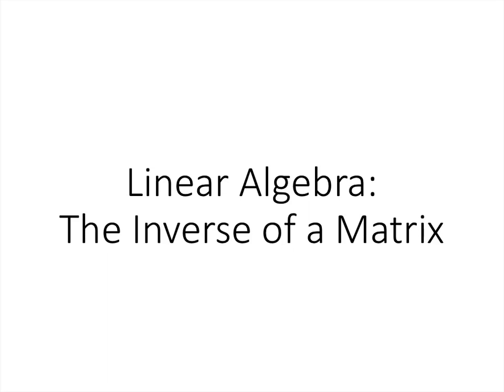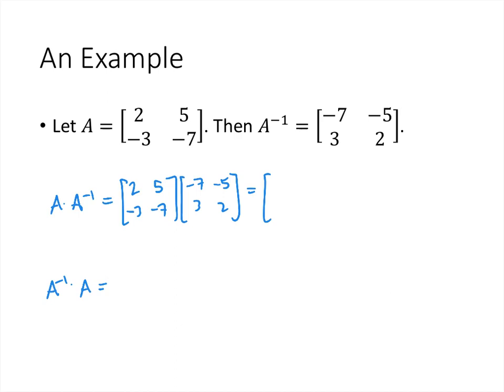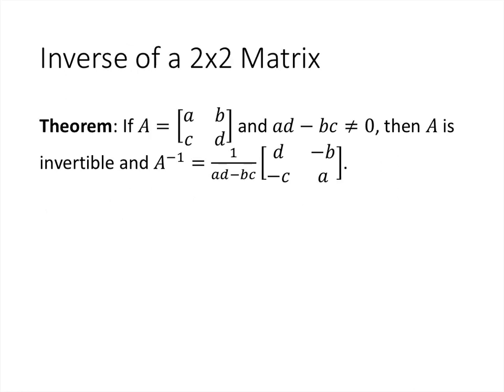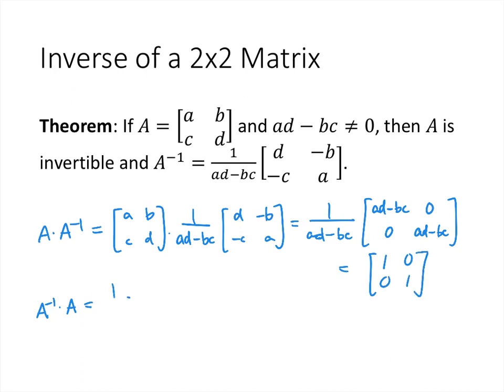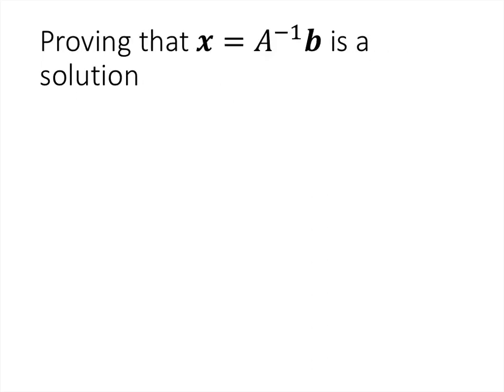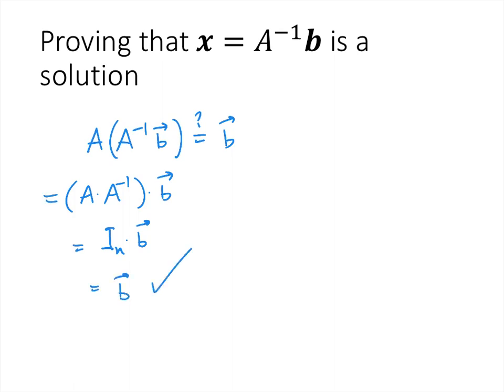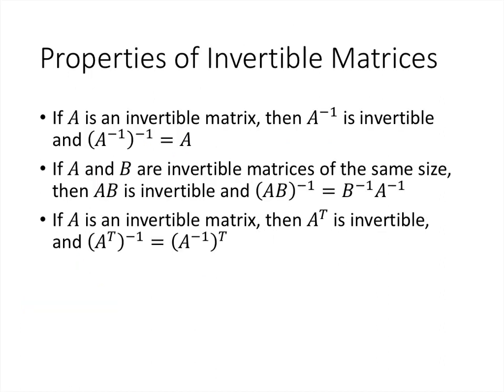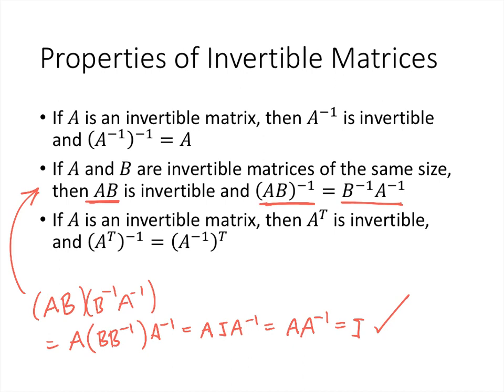Linear Algebra - Lecture 23 - The Inverse of a Matrix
In this lecture, we'll learn about the multiplicative inverse of a matrix. We'll discuss inverses of 2x2 matrices, as well as properties of inverses.